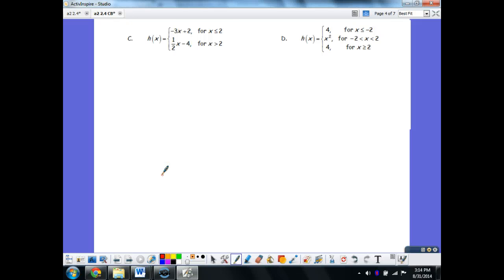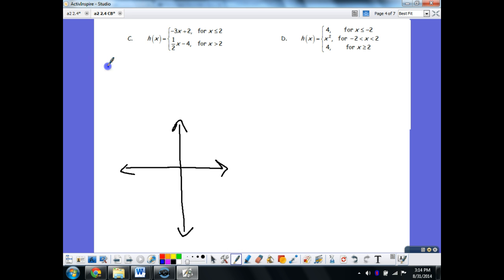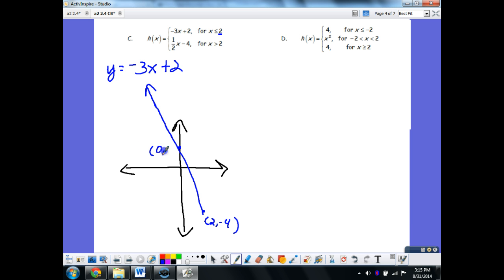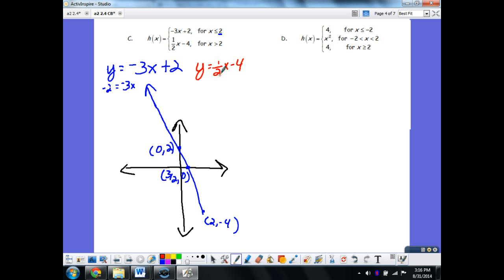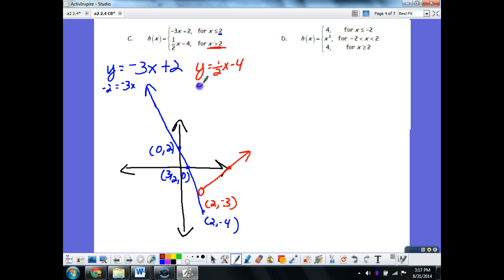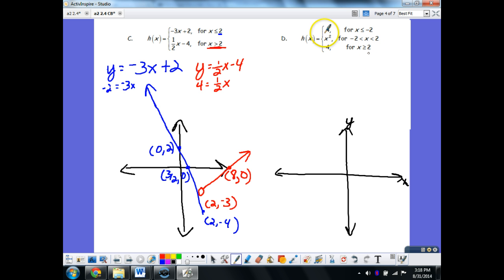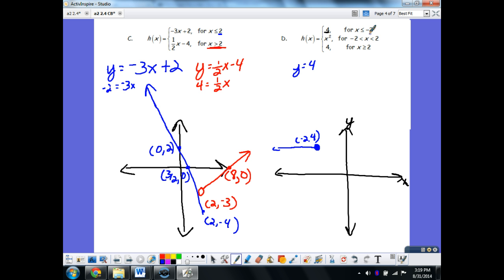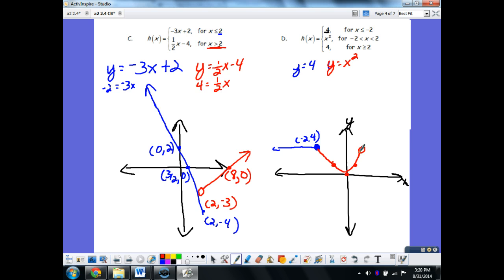Graphing Piece-wise Functions B